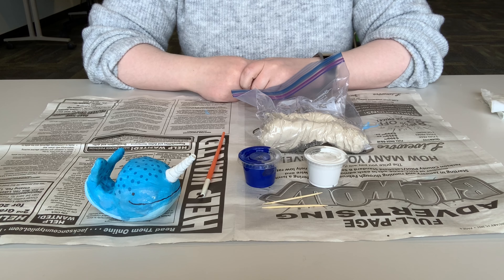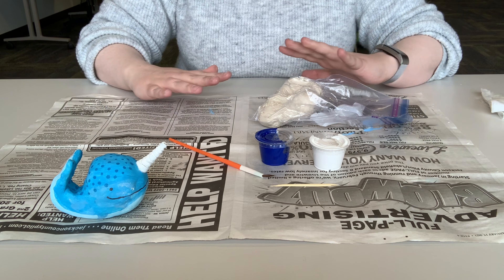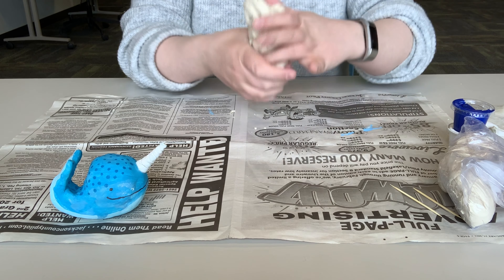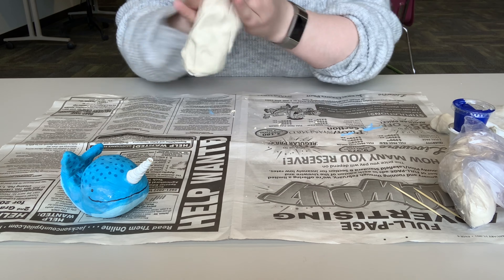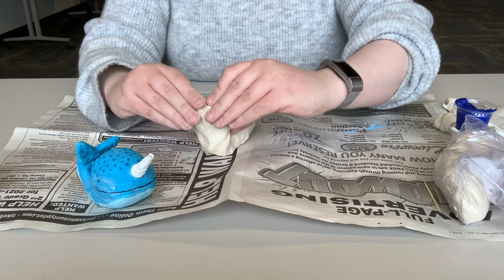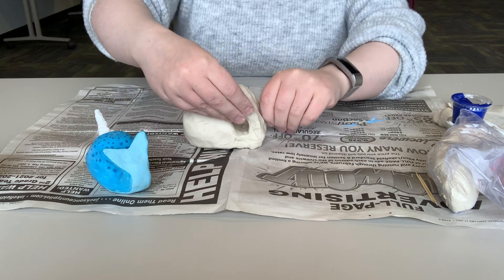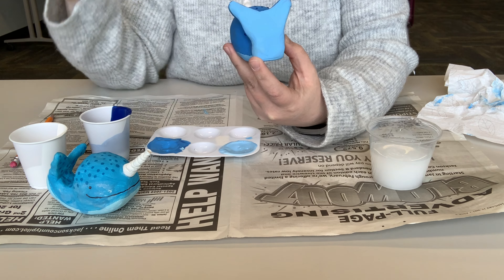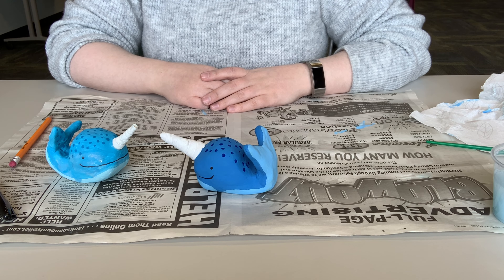Tween & Teen February Kit: Narwhal Phone Holder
Learn how to make your very own Narwhal Phone Holder! The Narwhal Phone Holder Kit is available for 5th-12th graders at the Jackson County Library System. Kits are completely FREE and can be picked up at any of the three libraries.